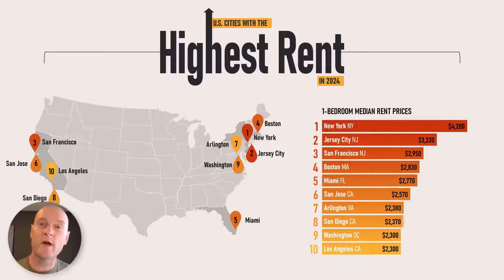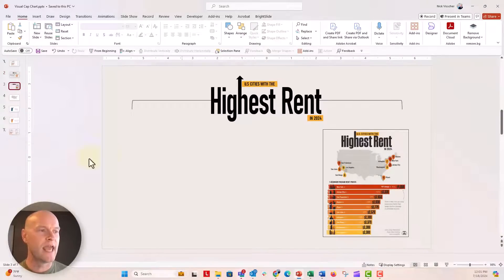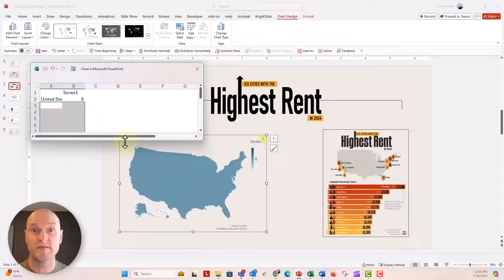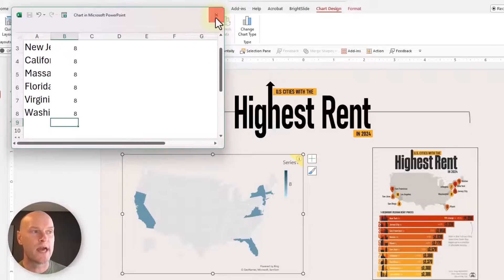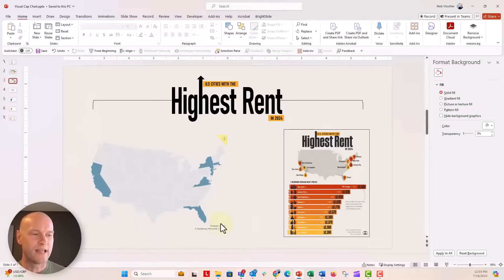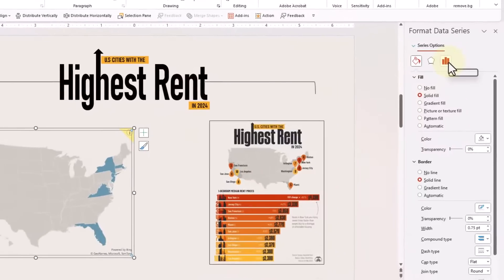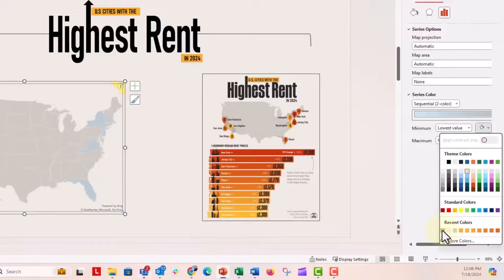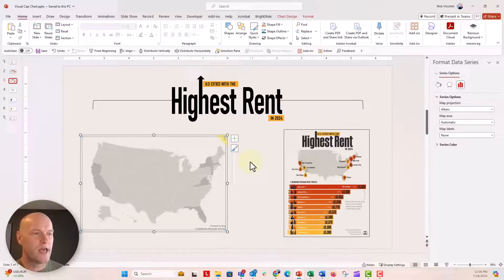How to Make a US Map in PowerPoint 🔥 [Lesson 4]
In Lesson number 4 of our miniseries on how to (re)make a visual infographic in PowerPoint you'll learn how to insert a US map onto your slide, using the Filled Map chart type. You'll also see how you can make it a choropleth map (heat map) for showing darker colors for higher values on the chart. Finally we'll update the map colors, make a few little design edits to clean it up and get it ready for the next lesson in the miniseries, I hope you'll follow along!

⌚ *Timestamps*
00:00 Ahoy! 👋
00:54 Insert Filled Map
01:39 Update US Map
03:06 Update Map Colors
05:22 Update Map Projection
06:13 Hide Unnecessary Graphic Elements